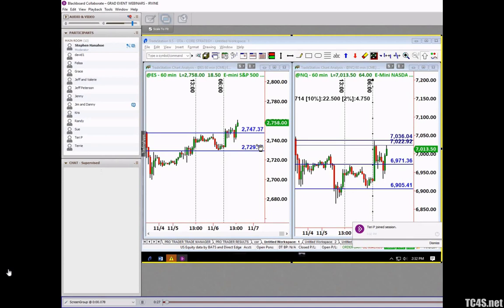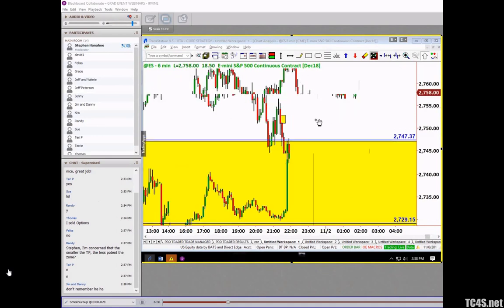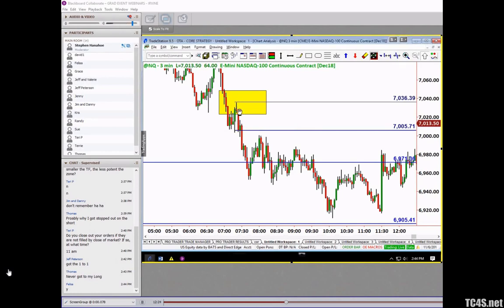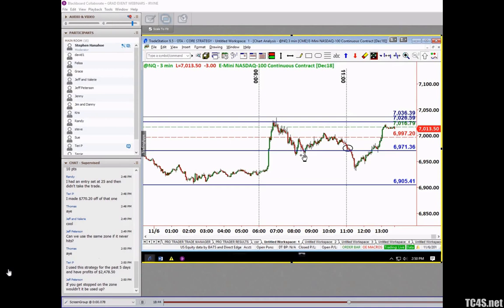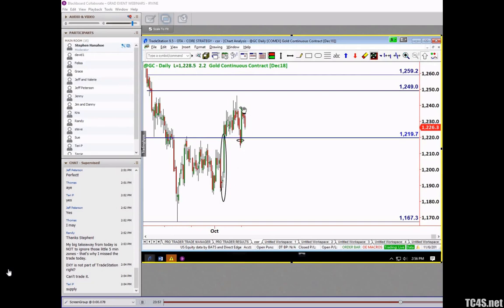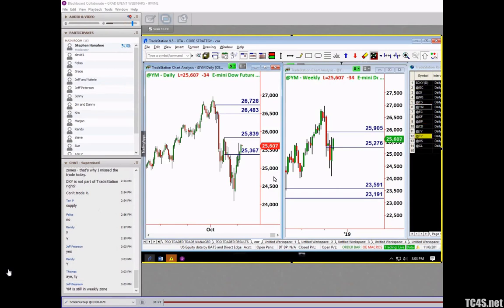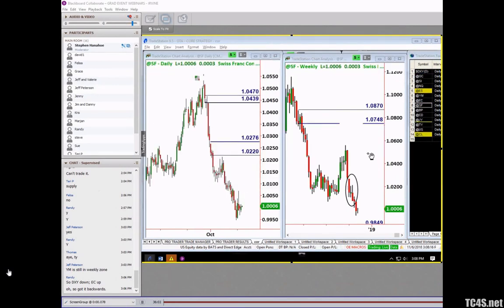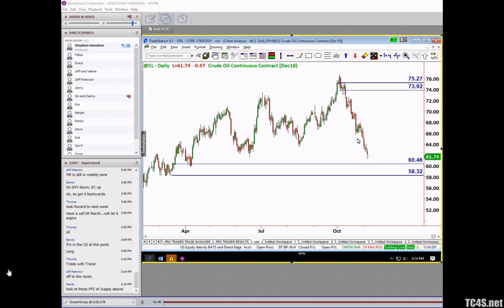Institutional Front Running | Forex Market